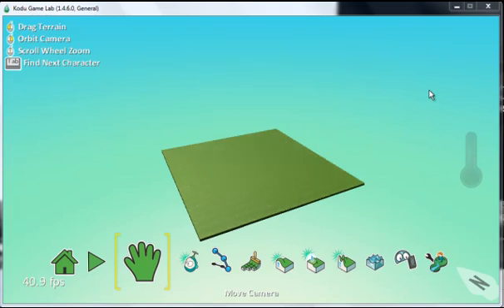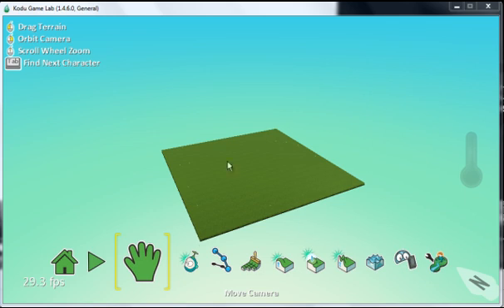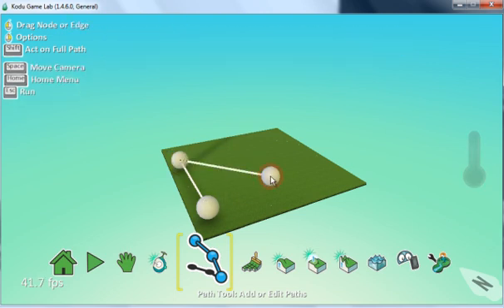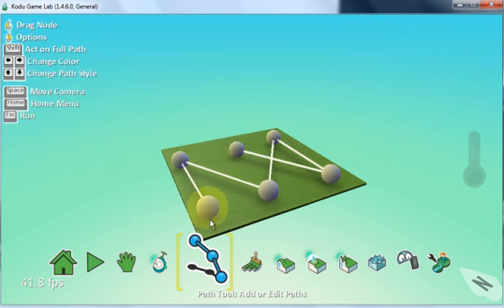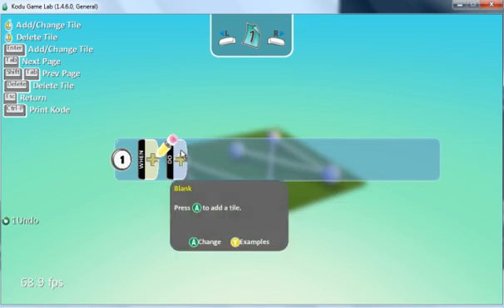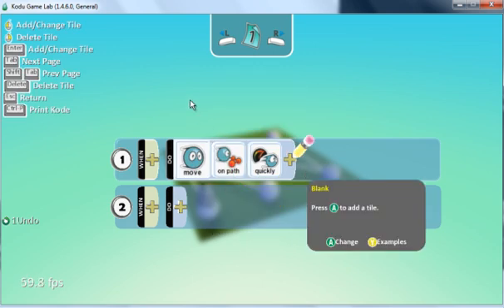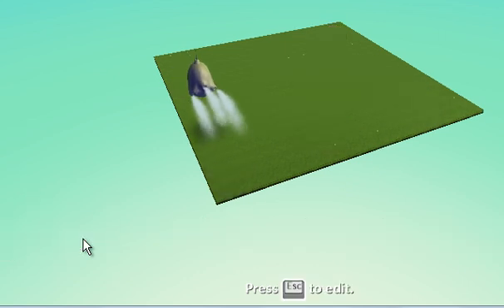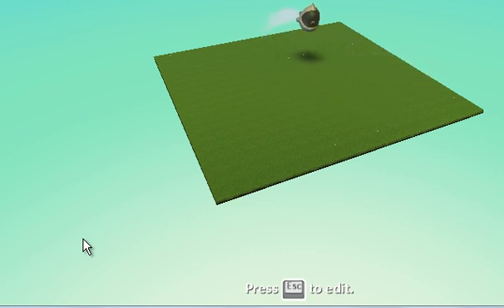Kodu Game Lab - Pathways Tutorial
This Kodu Game Tutorial demonstrates how to use Pathways in Kodu Game Lab